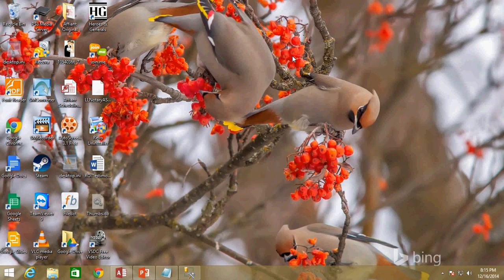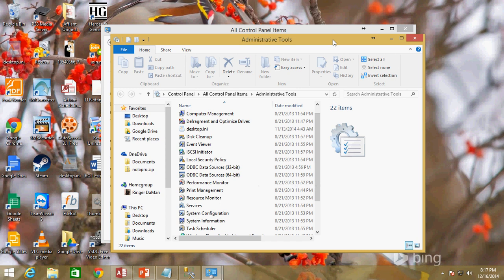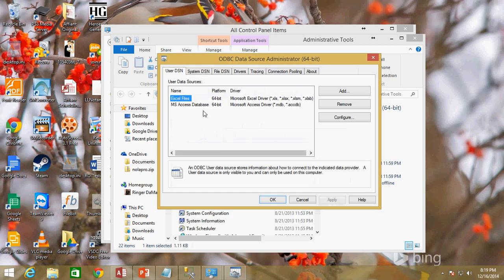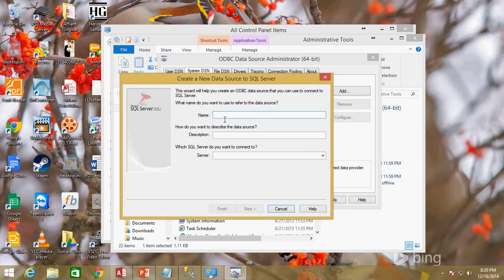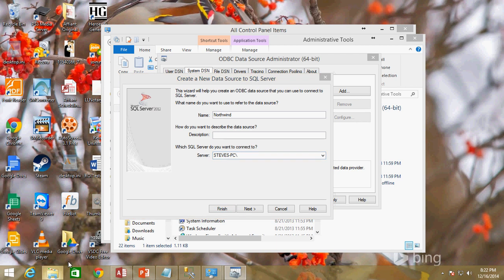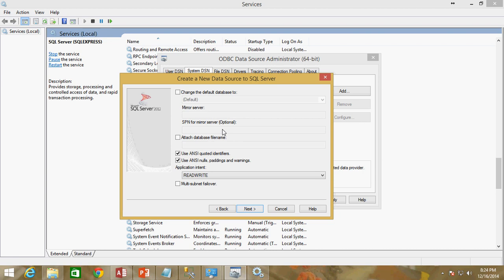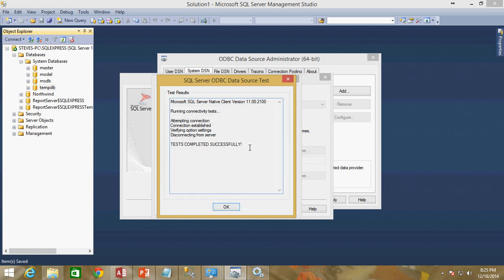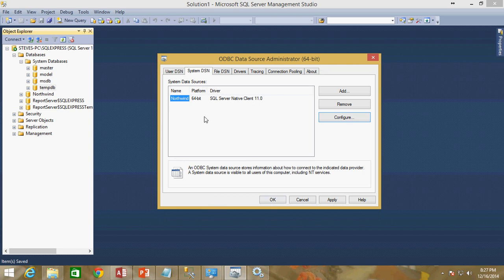6. (Advanced Programming In Access 2013) Creating An ODBC Connection To SQL Server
Creating An ODBC Connection To SQL Server video in the "Advanced Programming in Microsoft Access 2013" series hosted by Steve Bishop.  In this free advanced video tutorial series Steve will be going over Microsoft SQL Server installation, Database Migration, creating a better User Interface, using external data sources,  complex Visual Basic For Applications (VBA) concepts and distributing your application.